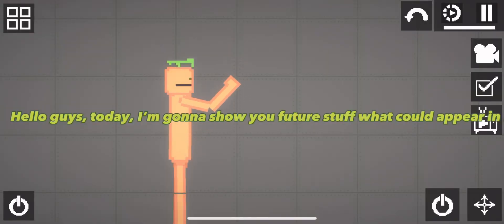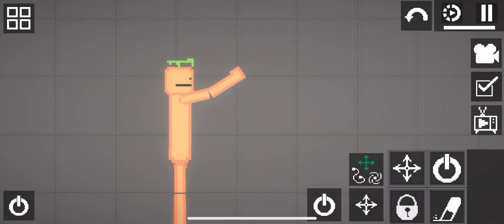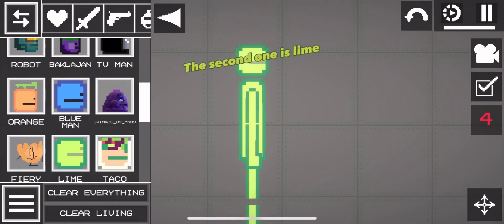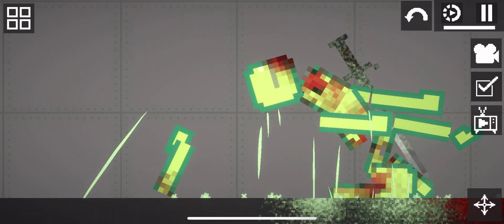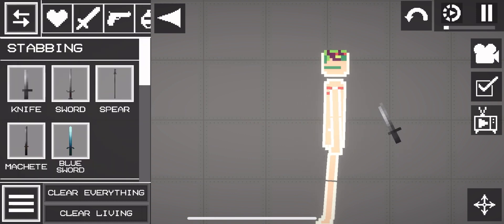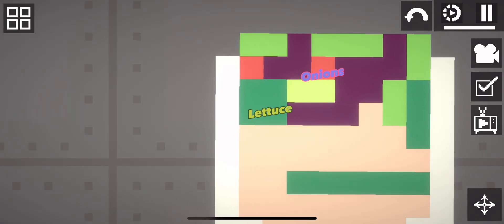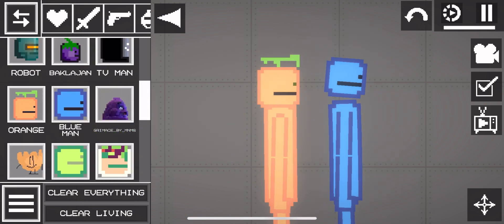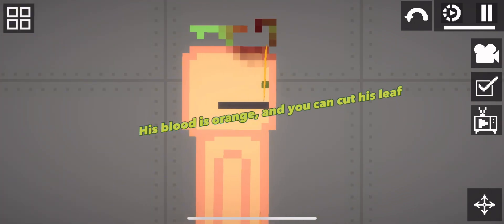New NPCs what might appear in MelonPlayground 19.0